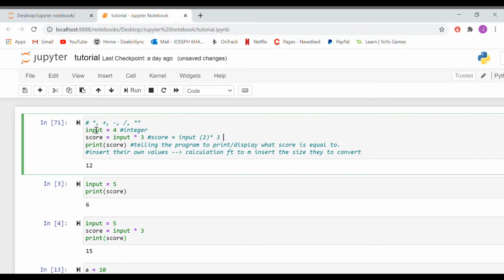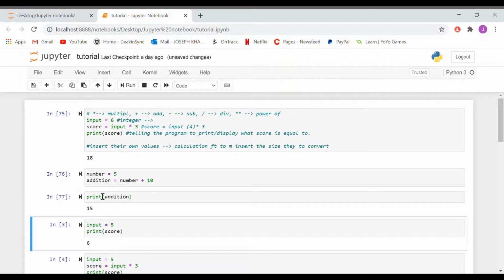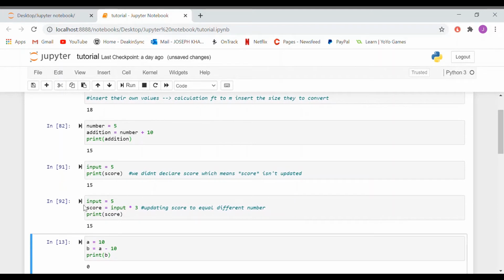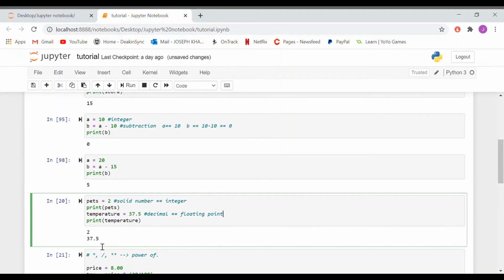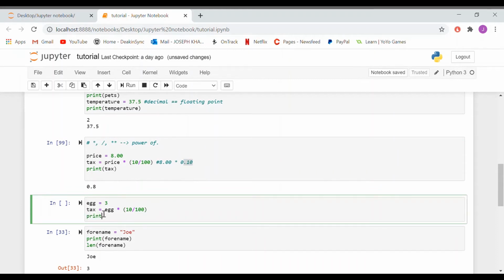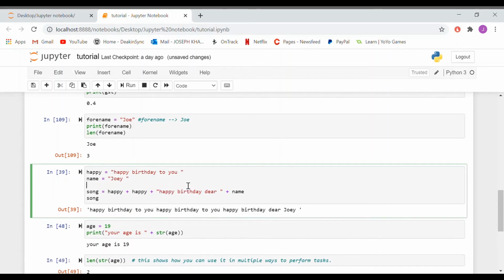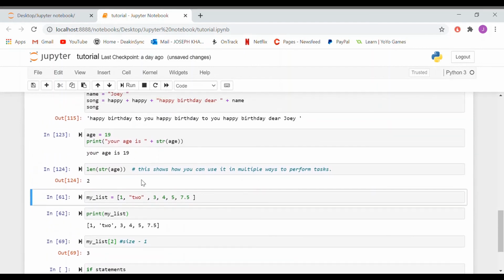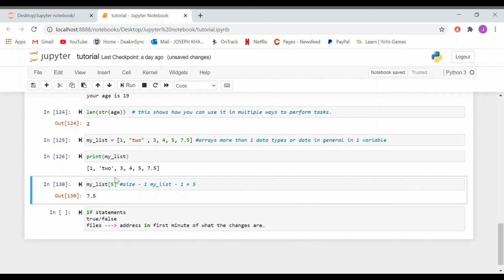Python variables, different data types and arrays